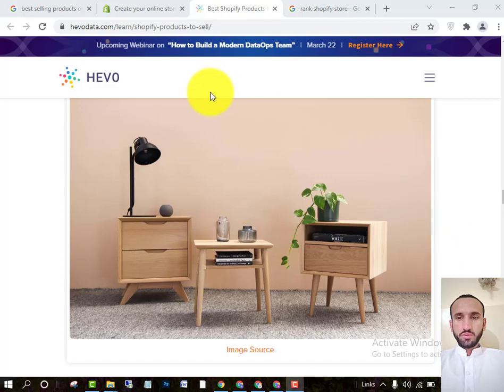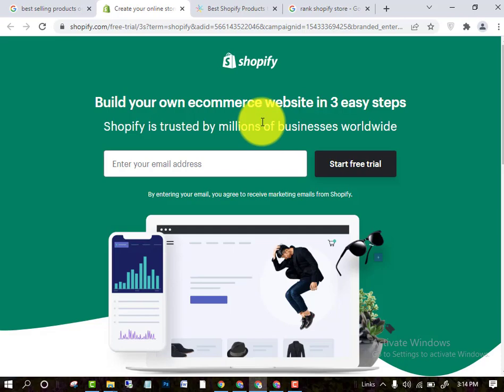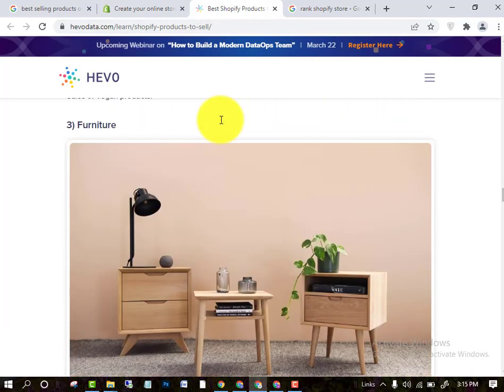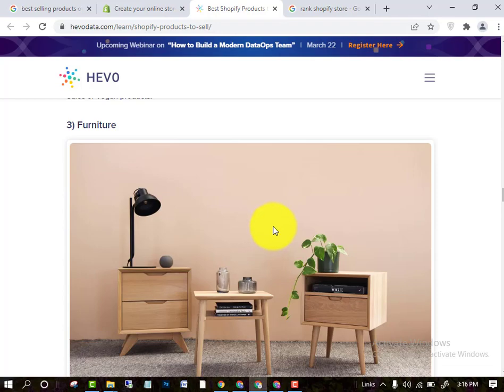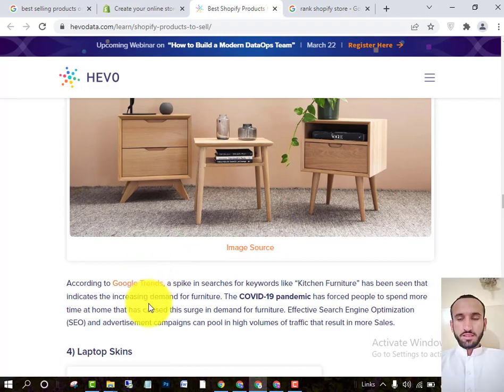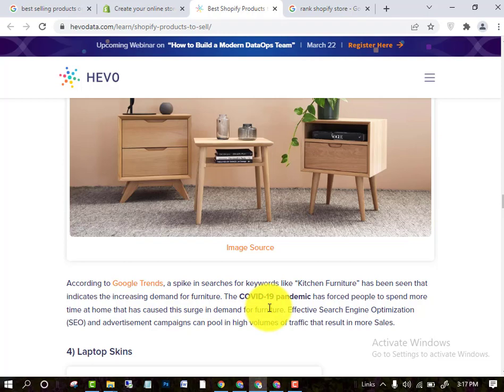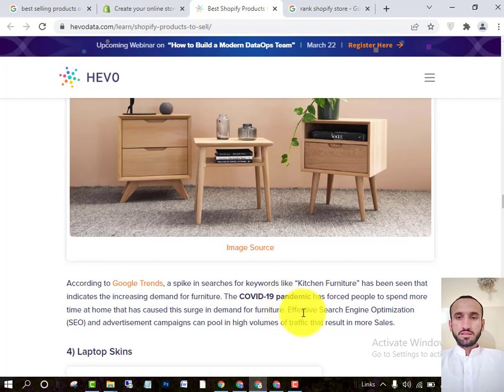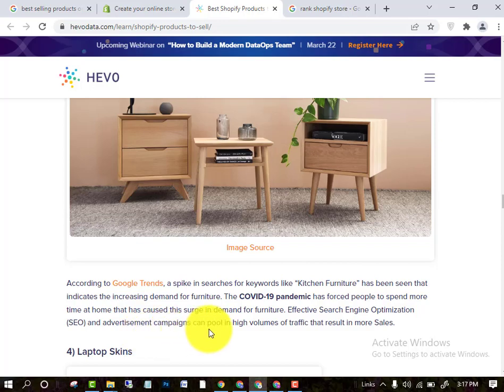Best Product for Shopify Most Sold product in 2022 Tutorial # 3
ecommerce
Dropshipping
digital marketing
best product for shopify